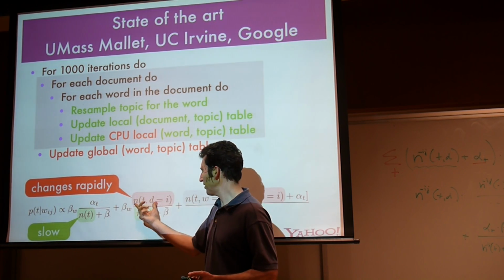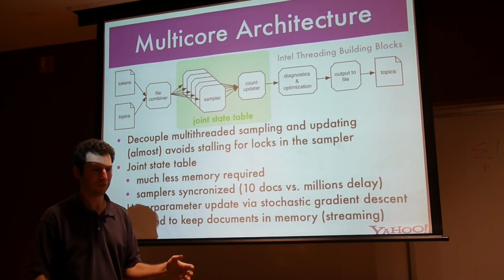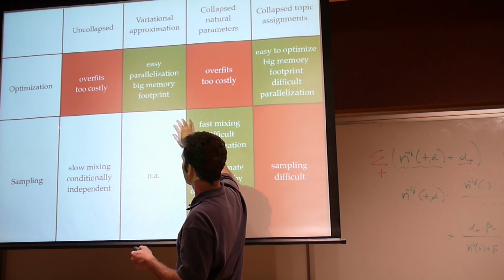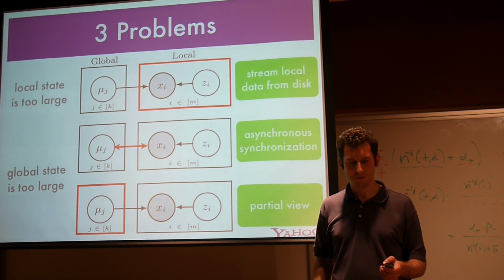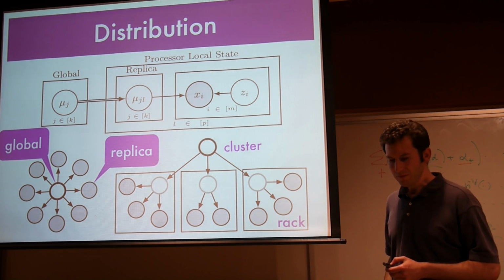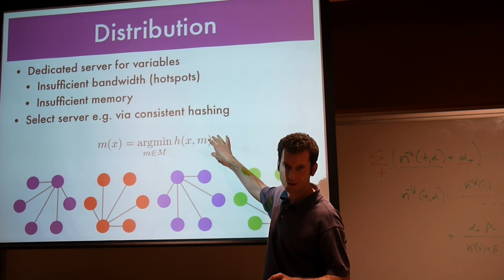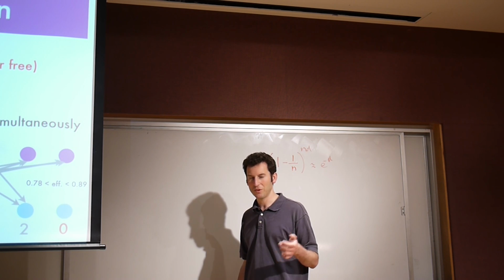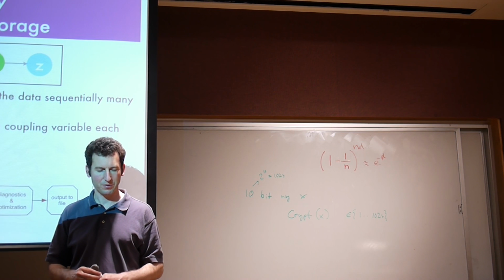Large Scale Graphical Models 2